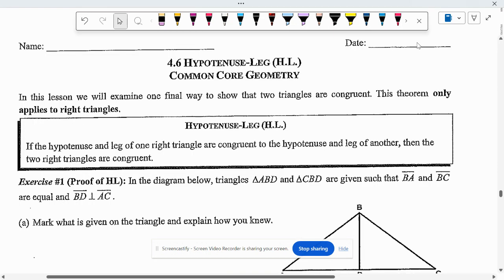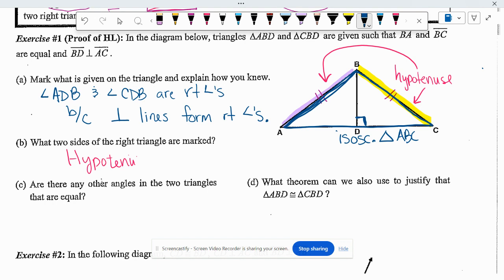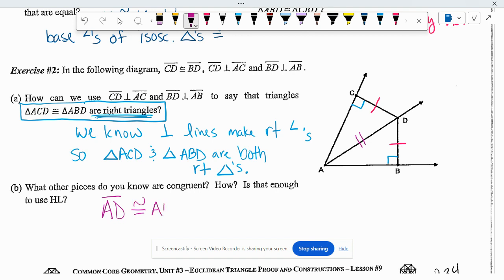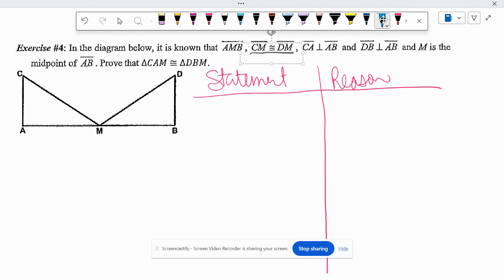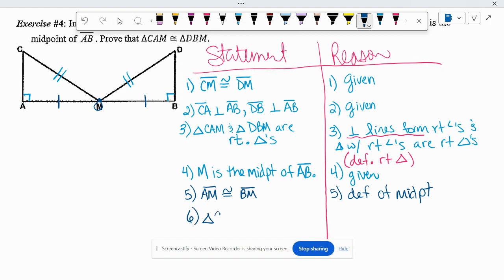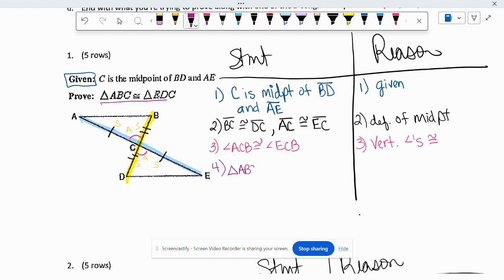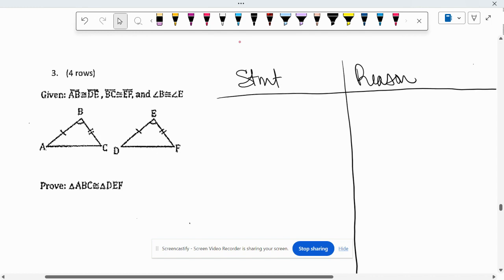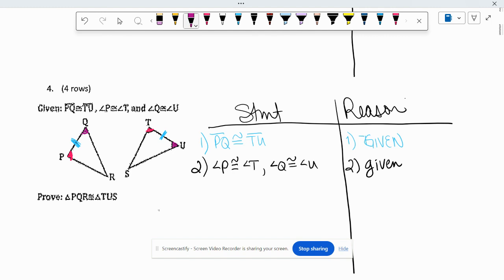Hypotenuse Leg and Proof